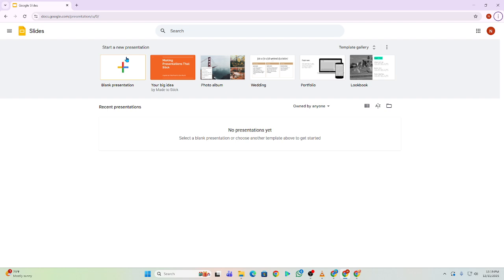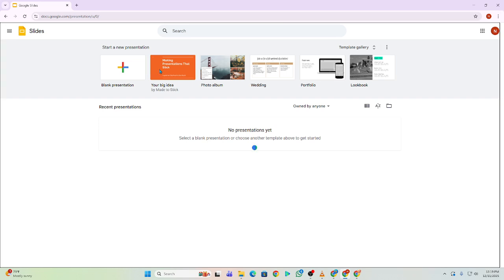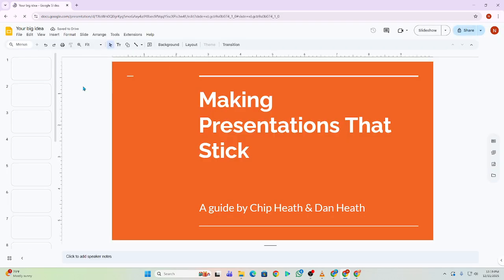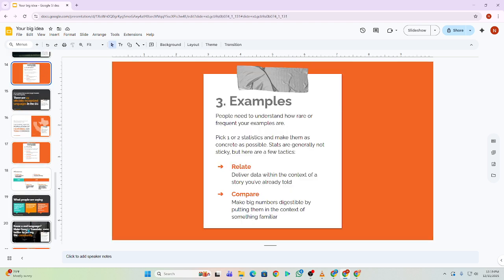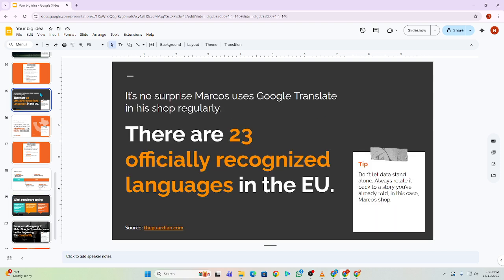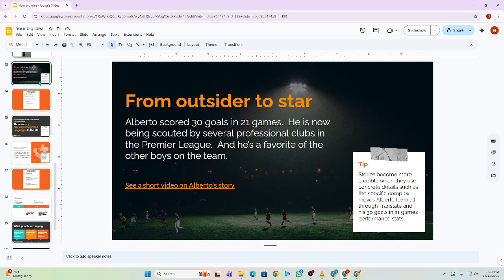How to Delete Multiple Slides in Google Slides Full 2026 Guide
In this video, you’ll learn how to delete multiple slides in Google Slides in this full 2026 guide, including how to select several slides at once, remove unwanted content, and manage your presentation efficiently. This step-by-step Google Slides tutorial helps you organize your slides quickly and keep your presentation clean and professional.